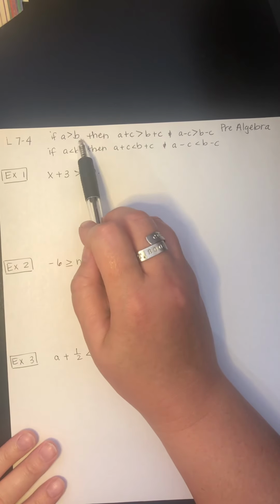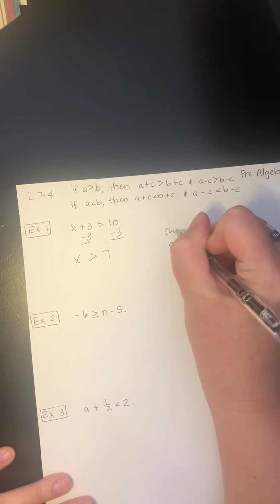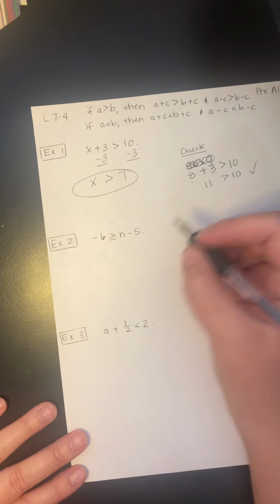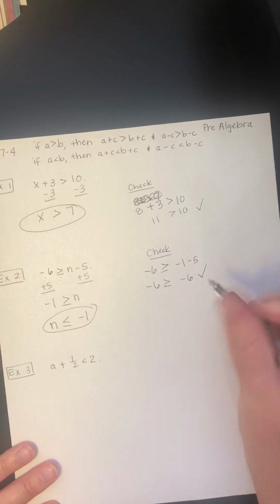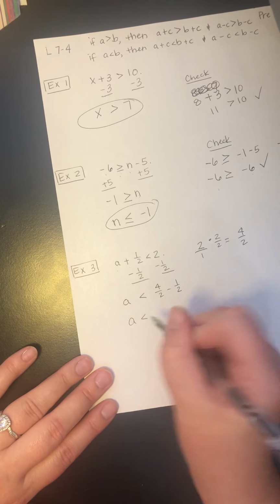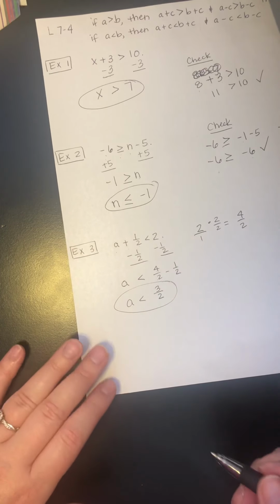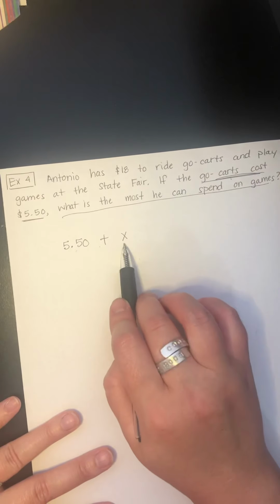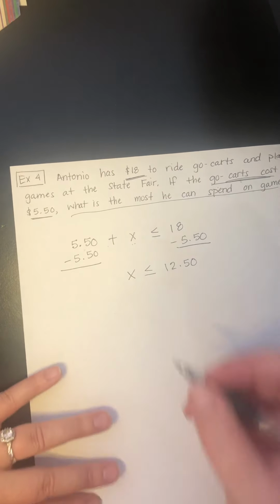Pre Algebra L7-4